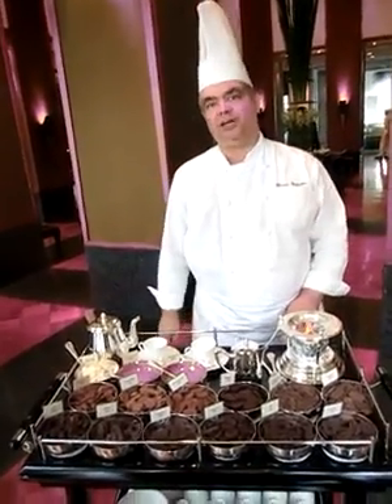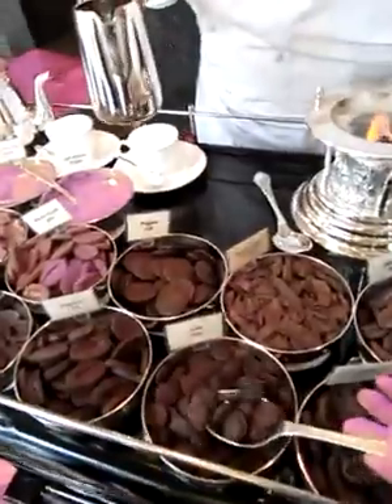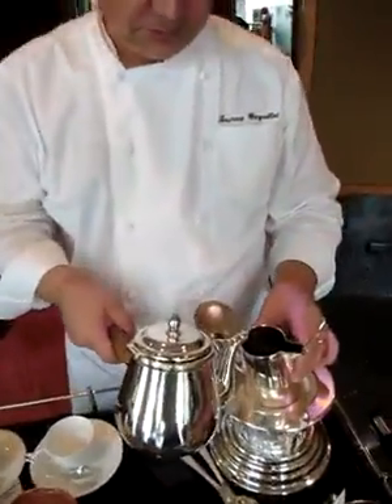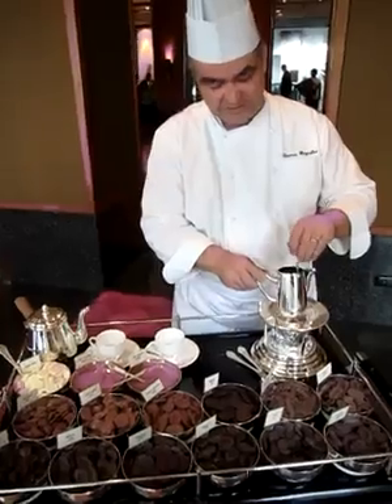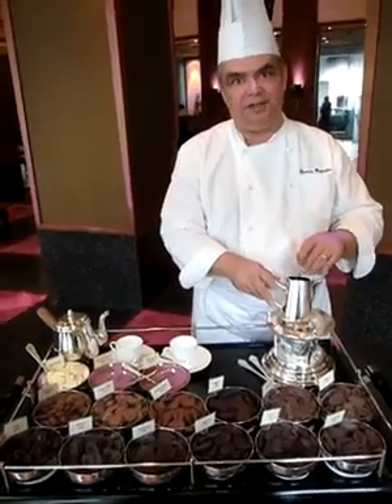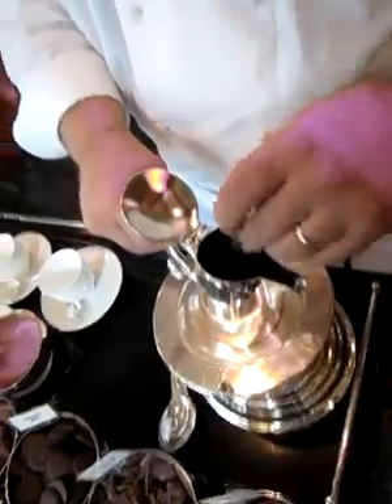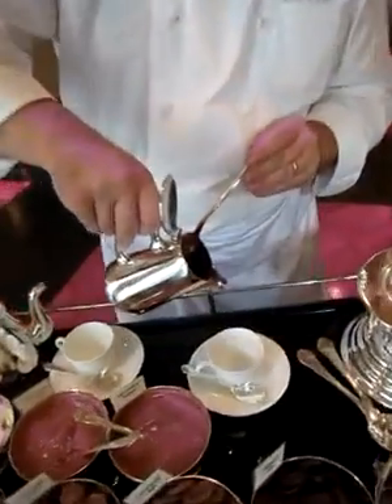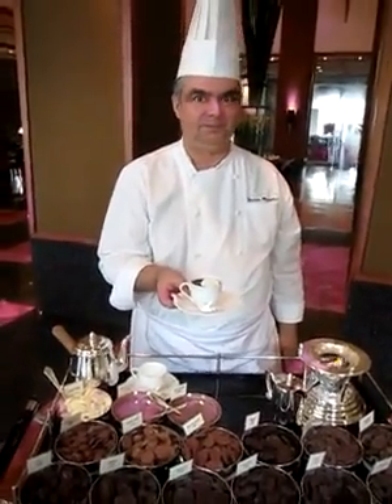Making hot chocolate at The Sukhothai Bangkok Chocolate Buffet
Here we have our Executive Pastry Chef Laurent Ganguillet demonstrating the making of a perfect cup of hot chocolate available at our chocolate buffet.

Selecting to blend two or more distinctive types of chocolate from different regions and percentages of cocoa, topped with fresh whipped cream, to create a very unique cup of hot chocolate for pure indulgence!